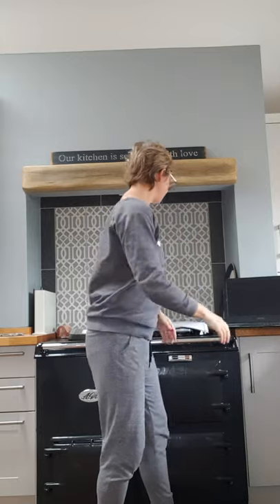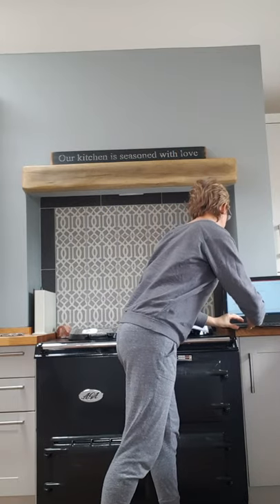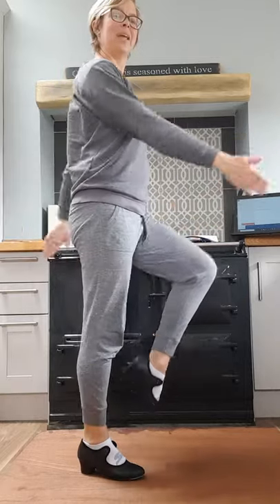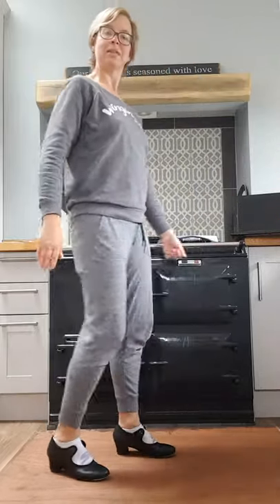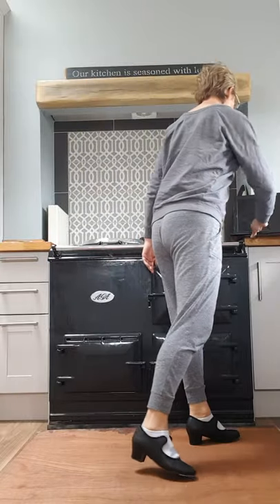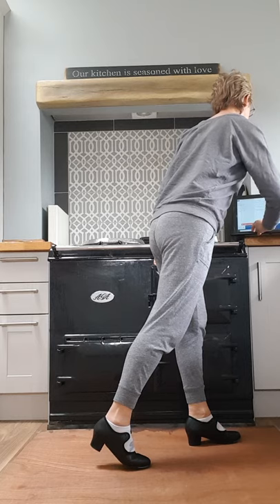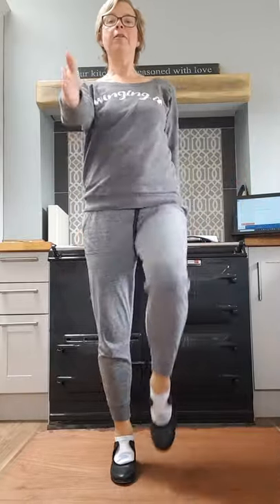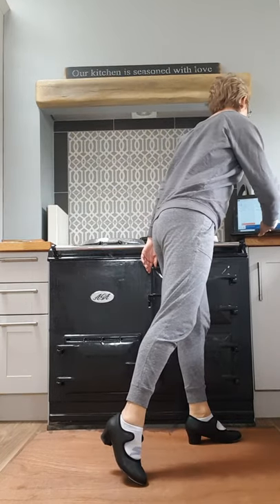Tap Class Exam 2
Class Exam Tap 2 for Mini Movers, Junior Foundation and Junior 1 pupils. (There are 4 videos in total)